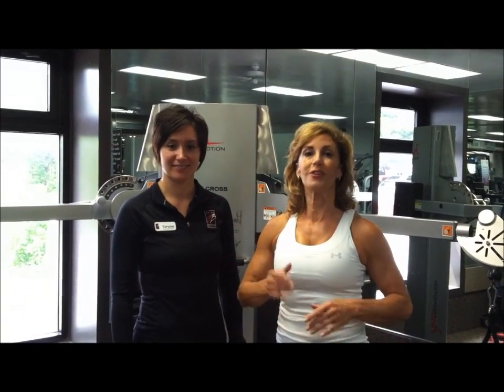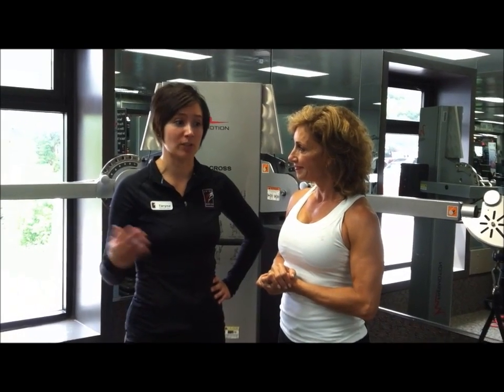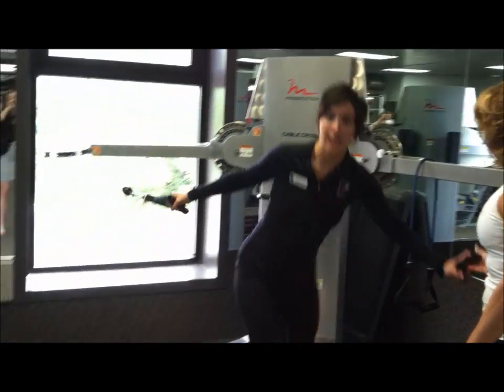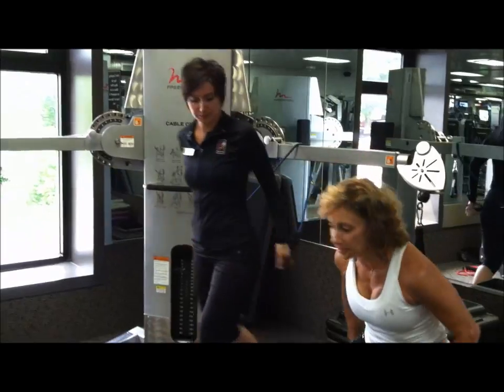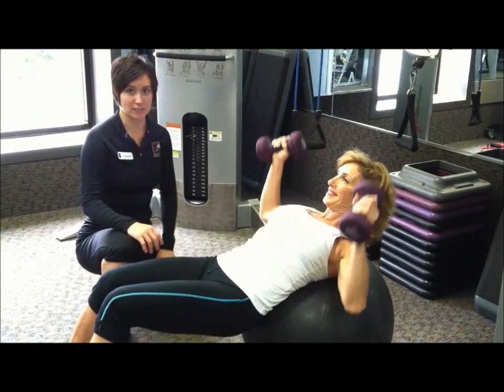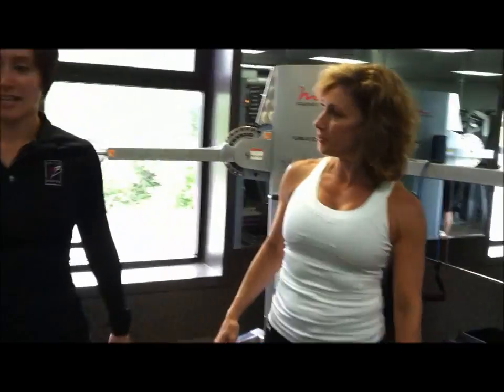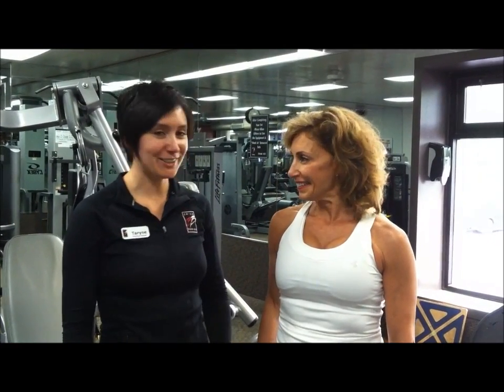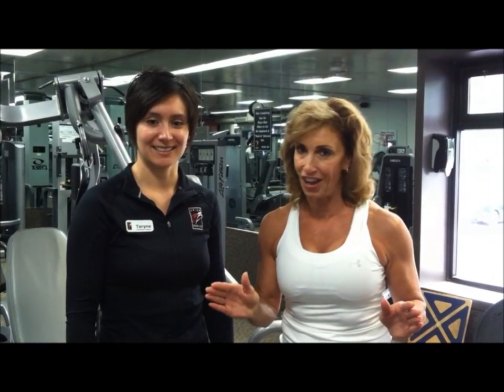Want Results? Do This Every 60 Days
Lynne discusses what you must do every 60 days in order to see results from your workout program.